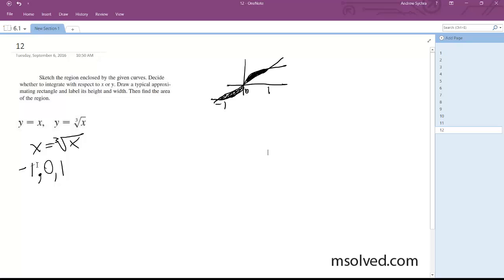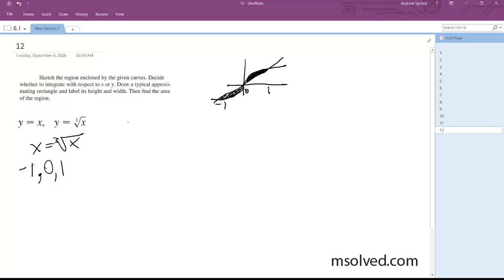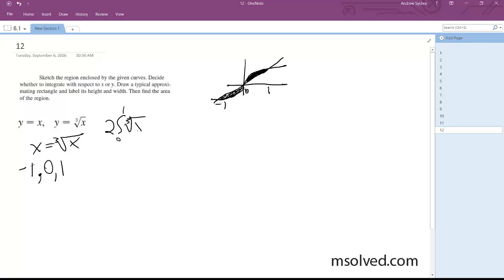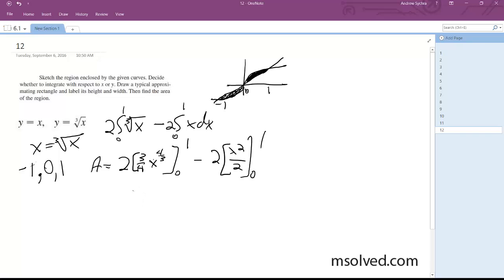y = x, y = sqrt(x)^(1/3)